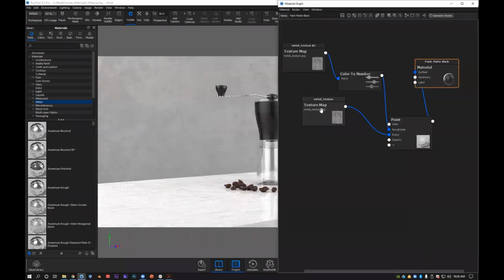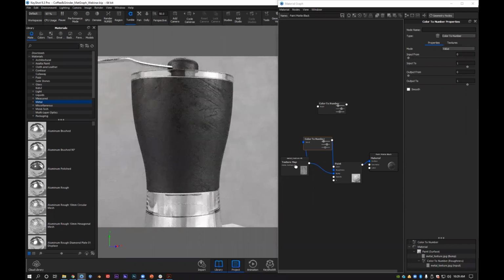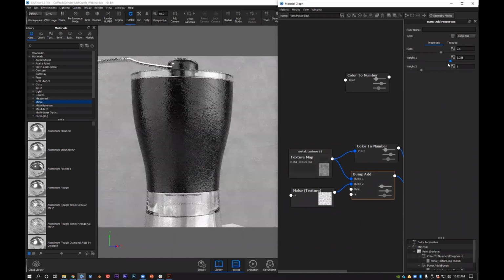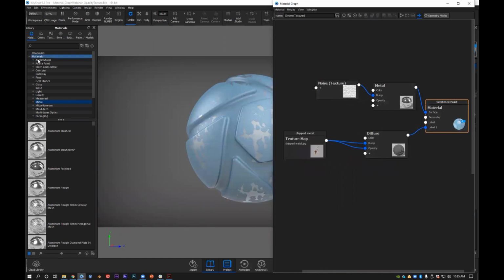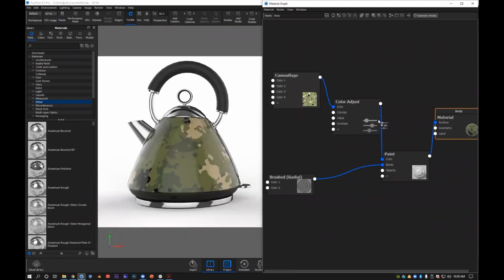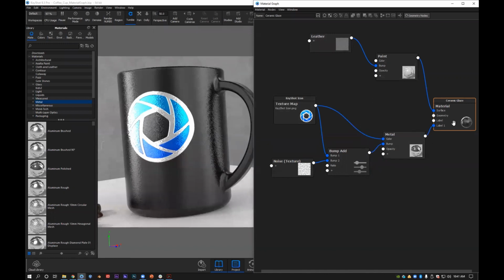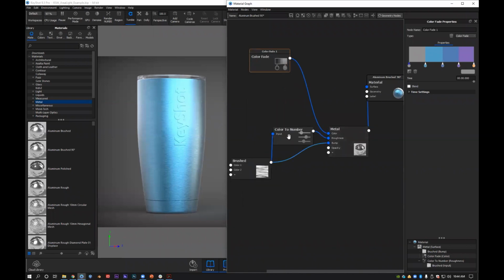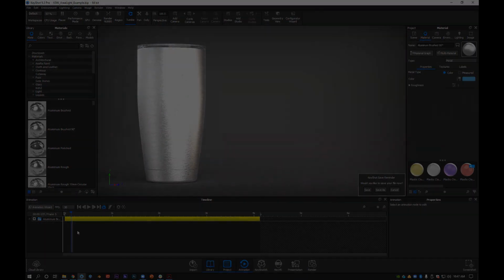Material Graph Webinar Highlight - Hands-on Demo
This video is a clip from Webinar 87 - Advanced Material Creation with KeyShot Material Graph. In this clip, Creative Specialist Karim Merchant shows you how to use the material graph to create a variety of advanced material effects in KeyShot. Follw along to learn more about

- Layering bump textures (Bump Add)
- Controlling roughness maps (Color To Number)
- Isolating textures for faster workflow (Color Preview)
- Creating worn through coatings (Opacity Maps)
- Changing color hue quickly (Color Adjust)
- Creating realistic labels (Label Input)
- Animating Colorways (Color Fade)